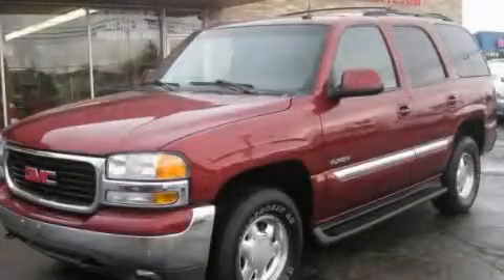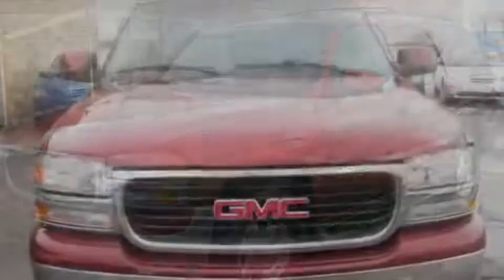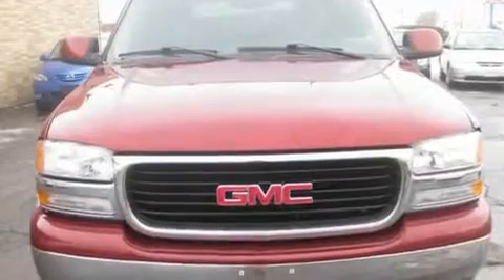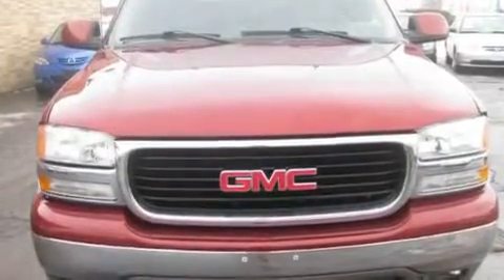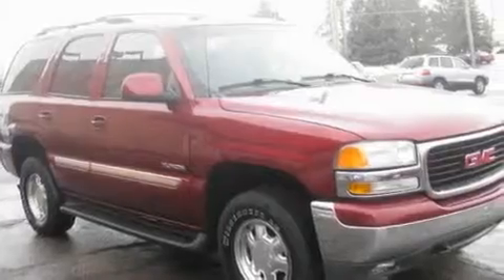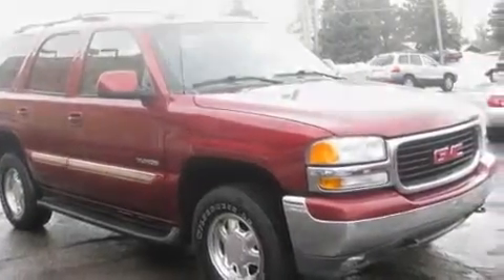2003 GMC Yukon Cleveland OH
Year : 2003

 Make : GMC

 Model : Yukon

 Engine : 5.3L 8-Cylinder

 Trans . : automatic

 Exterior : Garnet Red Metallic

 Miles : 116,553

 Interior : Neutral/Shale

 1633 Pearl Road

 Pre-Owned 2003 GMC Yukon Brunswick OH